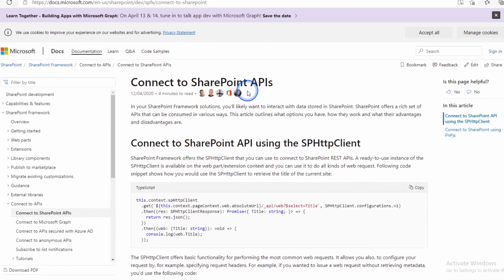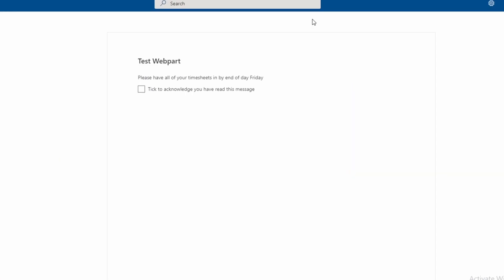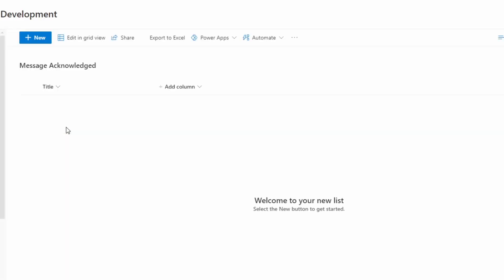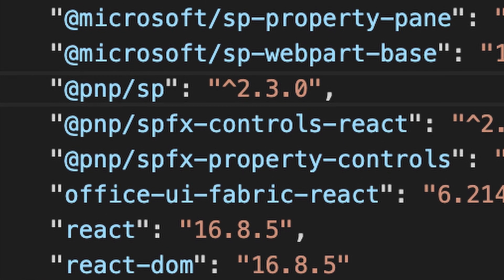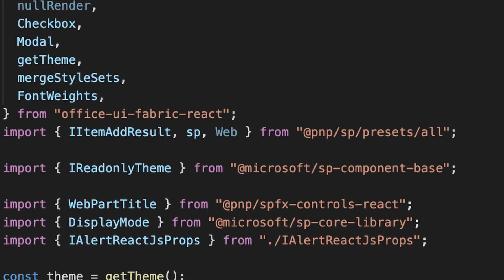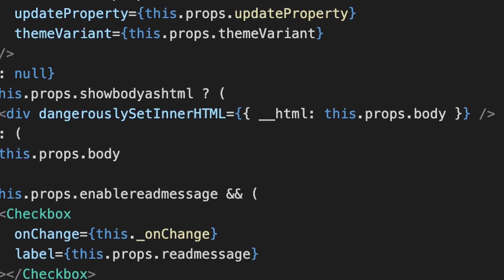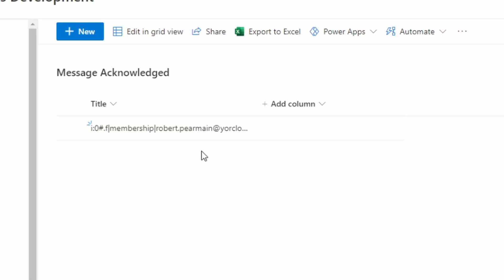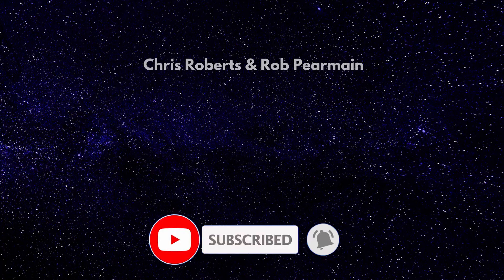Read and Write to Lists (CRUD) @pnp/sp | SharePoint Framework for Beginners (SPFx) 2021 E06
Beginners guide to developing in the SharePoint Framework (SPFx) version 1.11 (Soon 1.12).

Episode 6: Reading and Writing to SharePoint Lists with @pnp/sp

Whether you develop in Javascript or a Javascript framework such as ReactJS or VueJS, you will benefit from this weekly series.

Source Code

PnP Yeoman Generator

The next planned episode is

Build and Deploy (Including AppSource)

Links

Assets